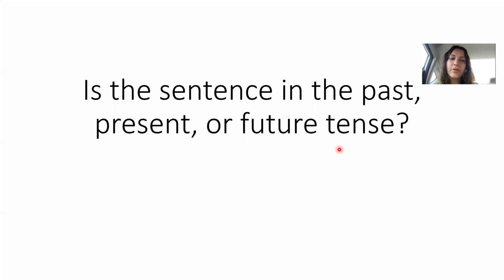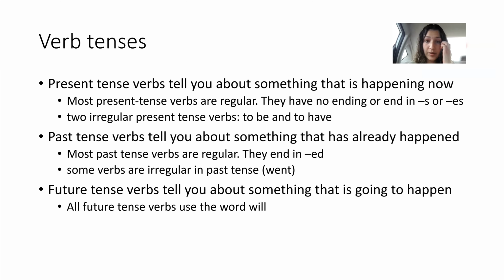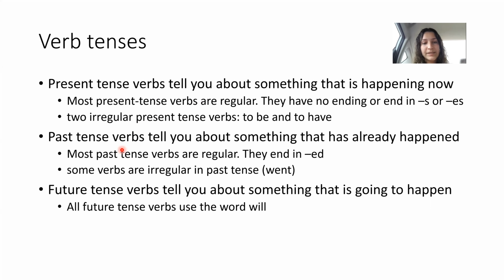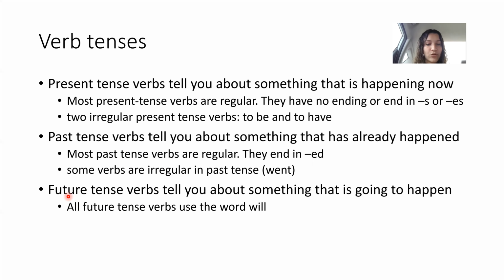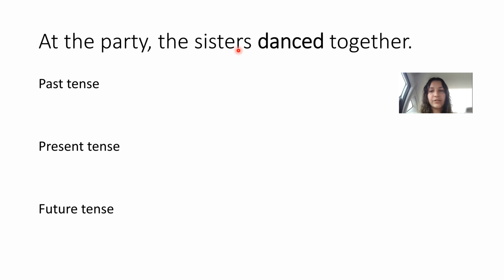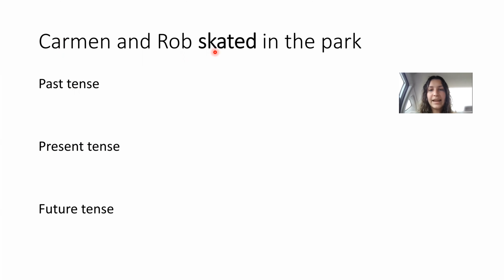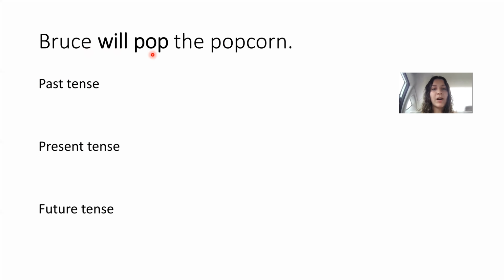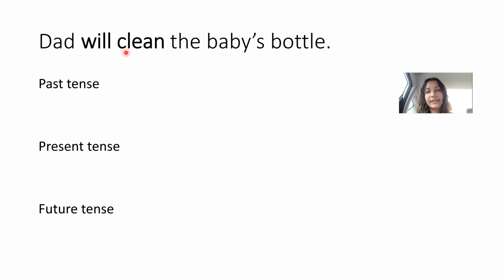Is this sentence past, present or future tense